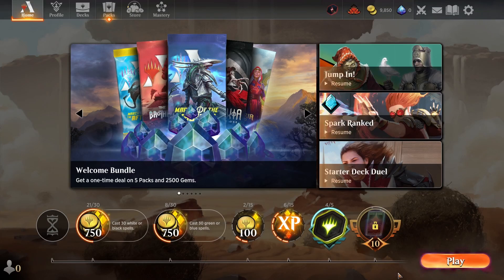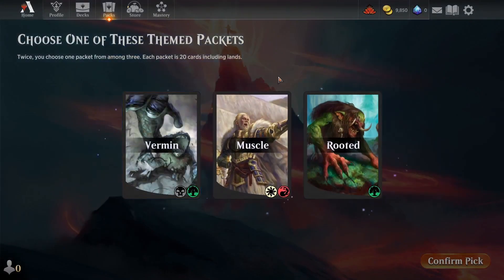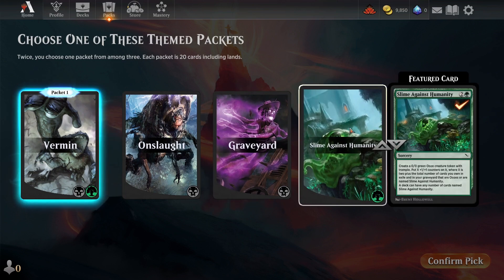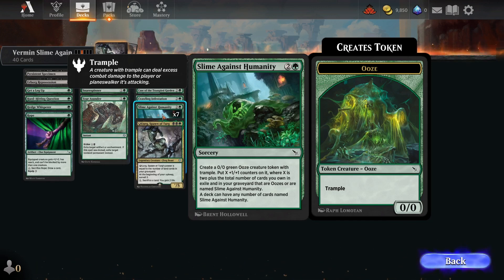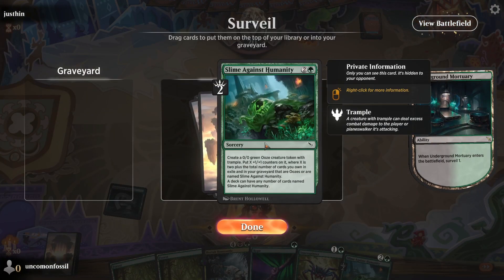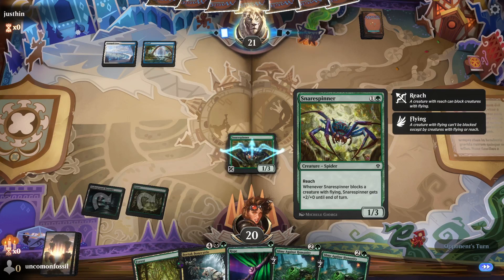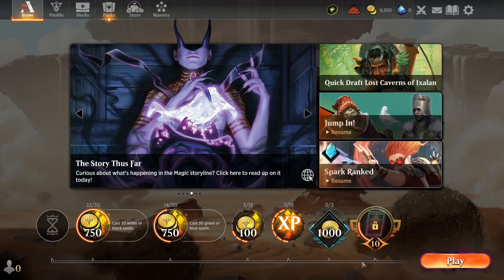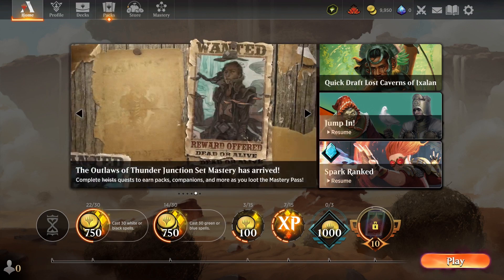New Player Experience: Jump In!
Playing Jump In! events to progress in the MTG Arena New Player Experience.